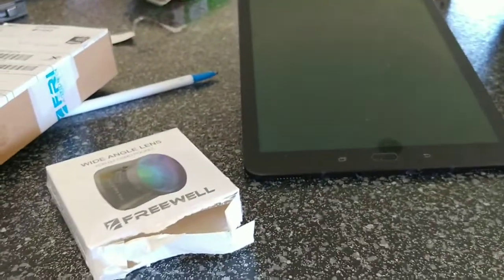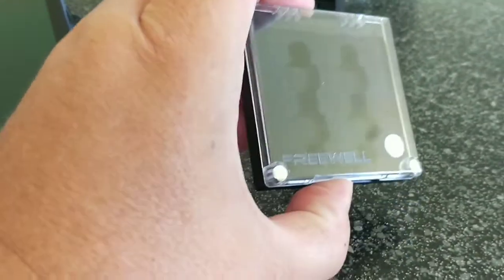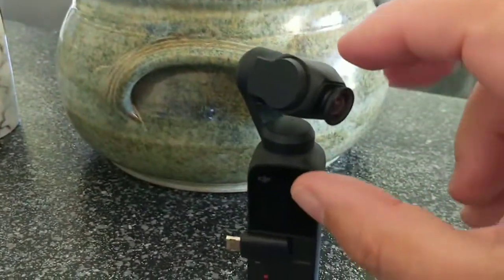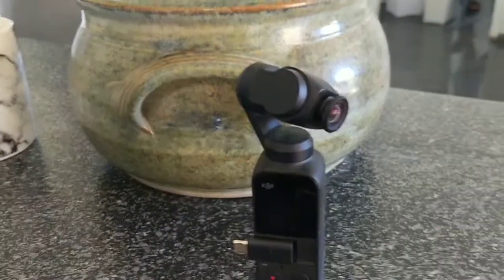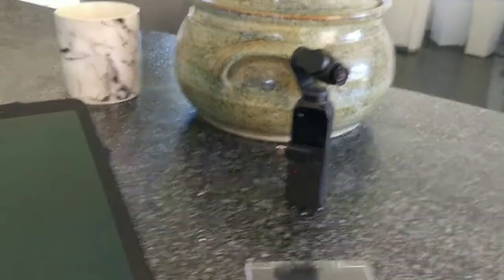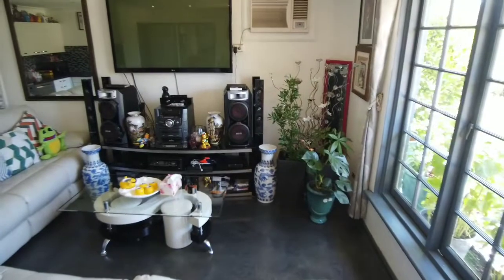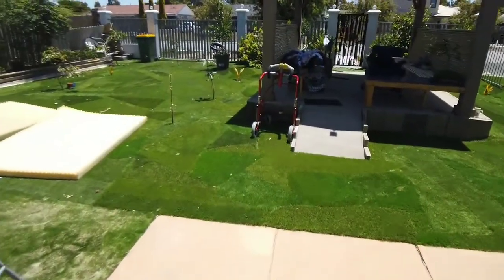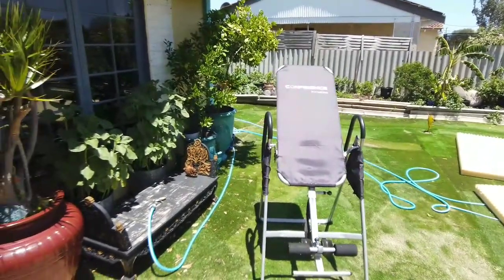Freewell Wide Angle Lens for DJI OSMO Pocket review.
Please consider supporting us so we can continue to improve this channel for your enjoyment.
Grateful thanks from us at Australia Philippines Adventures.

Purchased the wide angle lense for the Osmo pocket so vlogging has a better view holding the pocket up close.